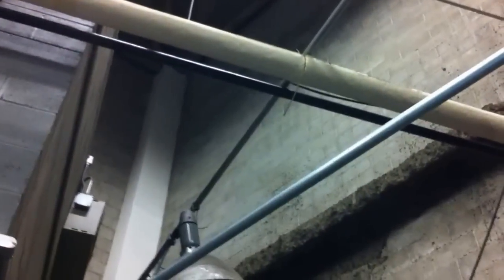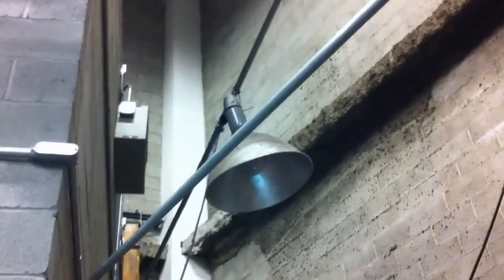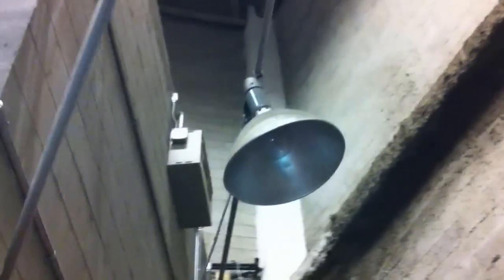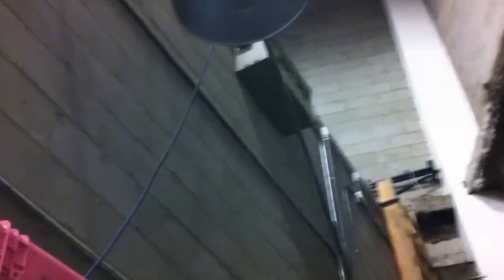Moving Violations Video No. 116: Wild and Clip Free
In this episode, Russ LeBlanc finds a violation of the support requirements for EMT. He shows us a 25-ft horizontal run of pipe without a single support. The installation is a clear violation of the requirements set forth in Sec. 358.30 of the 2014 NEC.